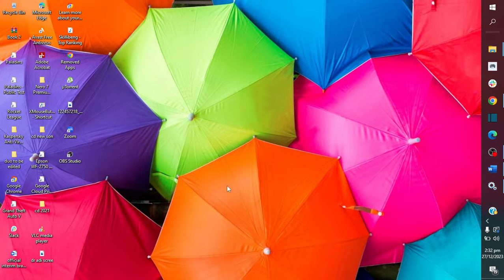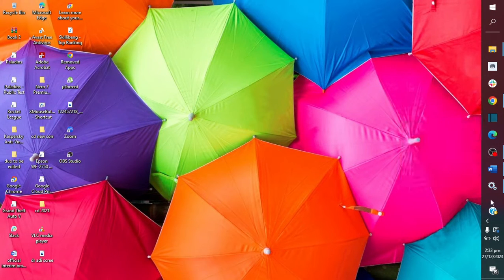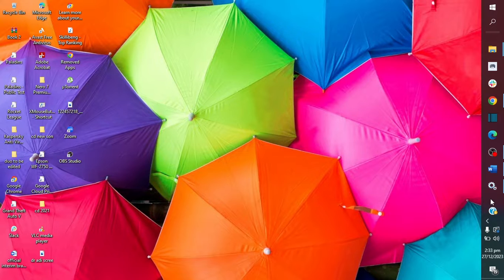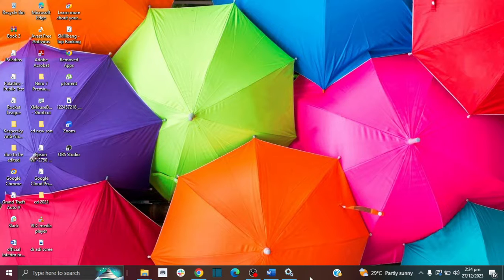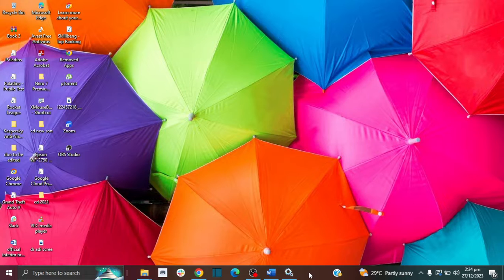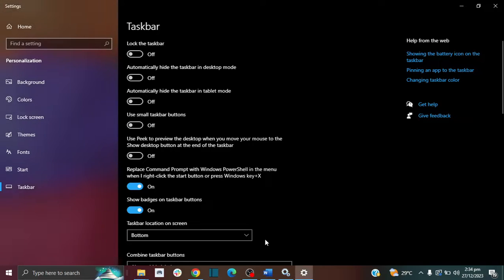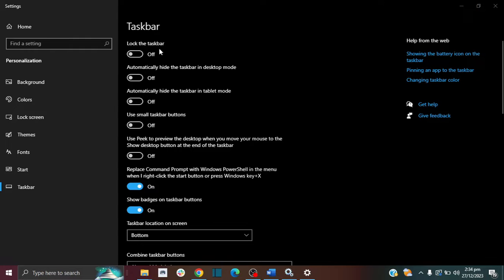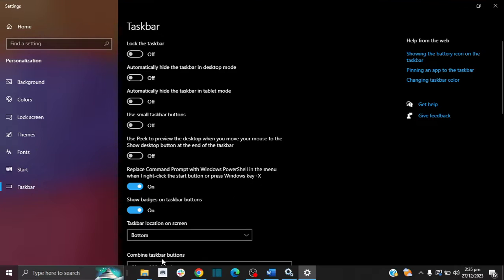How To Move Taskbar to Bottom Windows 7, 8, 10 | Move taskbar to Side, to Top, to Bottom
Want to know How To Move Taskbar to Bottom Windows 7, 8, 10 |  Move taskbar to Side, to Top, to Bottom, to Left or to Right

If you'd like to change the position of your windows taskbar, it's quite easy, you can simply drag and drop your taskbar to bottom, to top, to left or to right. Watch this video to see how to easily move taskbar.

How to
How to move taskbar in windows 11
How to change the taskbar location on Windows 11
How to move taskbar to bottom in windows 11
How to move taskbar to right side of screen windows 11
How to move taskbar to top windows 11
How to move taskbar to left in windows 11
Windows 11 taskbar customization
How to move taskbar in windows 7
How to change the taskbar location on Windows 7
How to move taskbar to bottom in windows 7
How to move taskbar to right side of screen windows 7
How to move taskbar to top windows 7
How to move taskbar to left in windows 7
Windows 7 taskbar customization
How to move taskbar in windows 8
How to change the taskbar location on Windows 8
How to move taskbar to bottom in windows 8
How to move taskbar to right side of screen windows 8
How to move taskbar to the top windows 8
How to move taskbar to the left in windows 8
Windows 8 taskbar customization
how to move windows panel from right to bottom
how to move windows panel from side to bottom
how to move windows panel from left to bottom
how to move windows pane to bottom